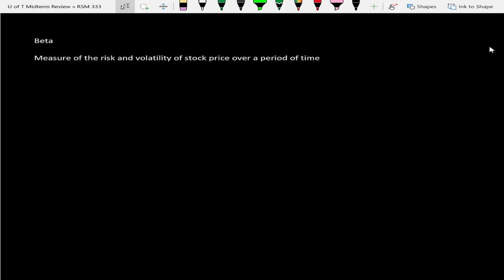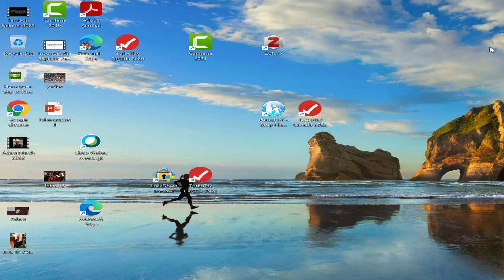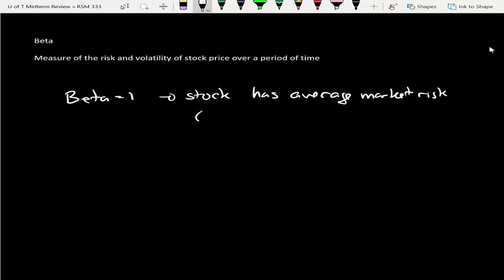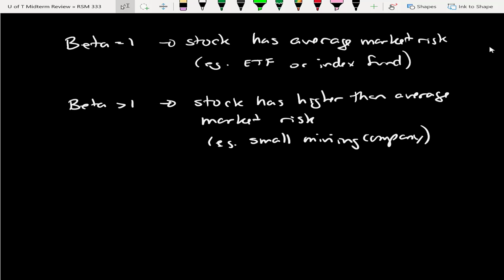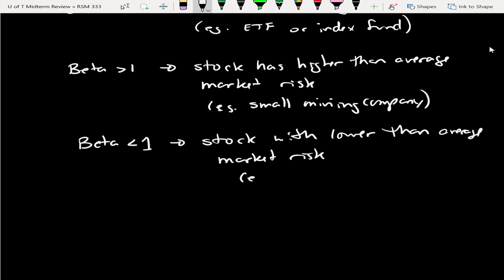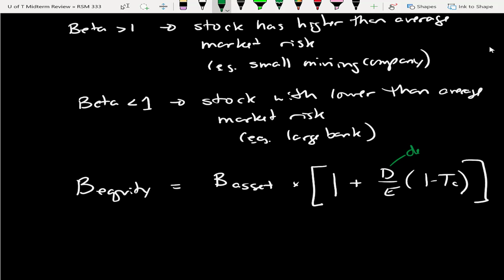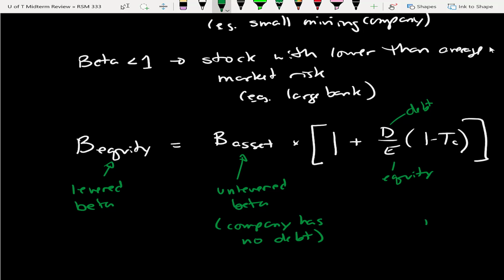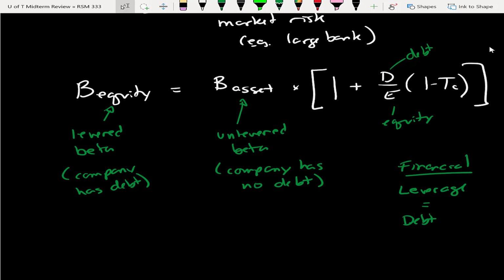Lecture 4 - Part 4